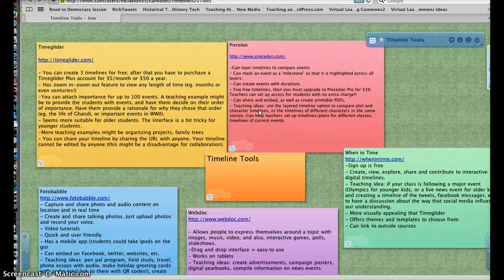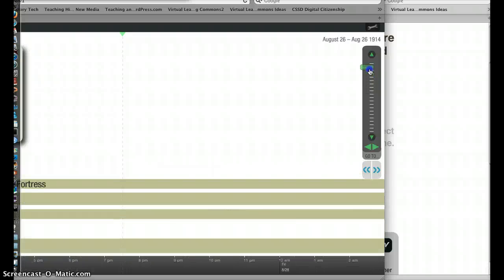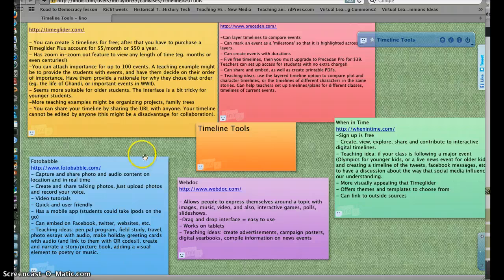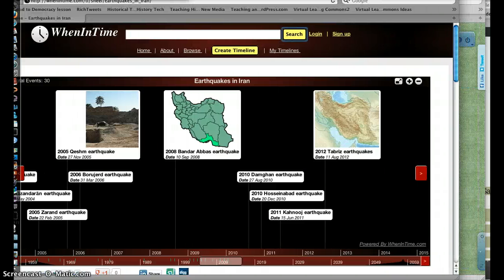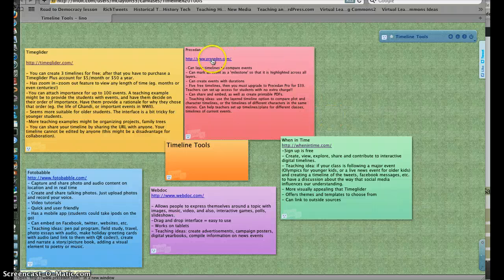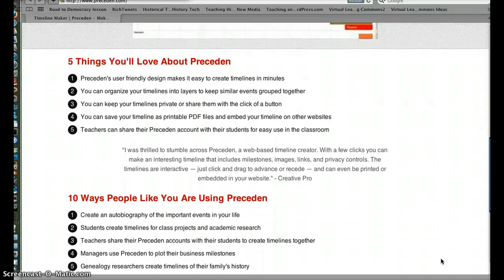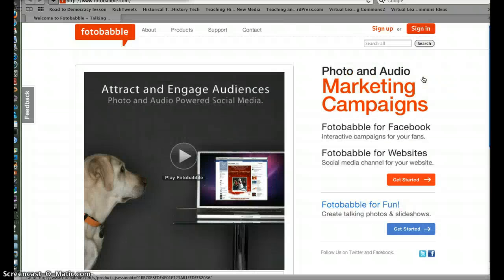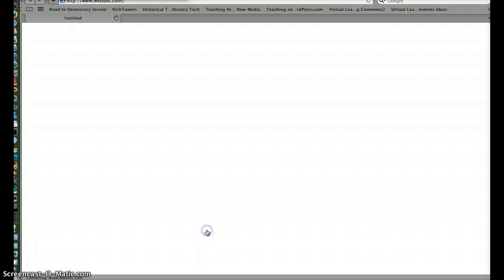Timelines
Timelines etc